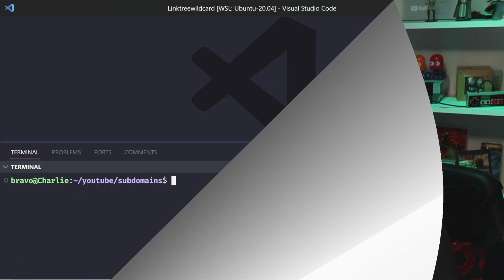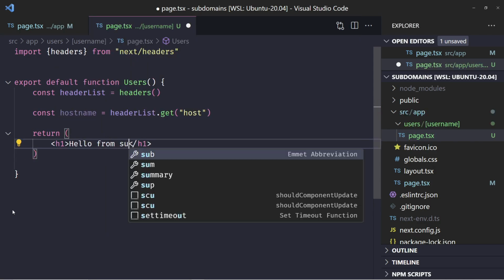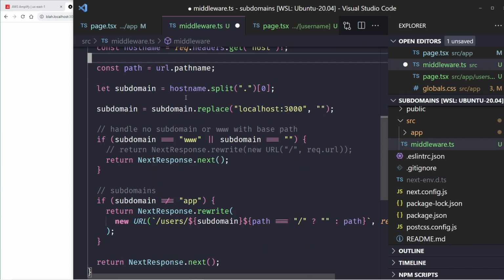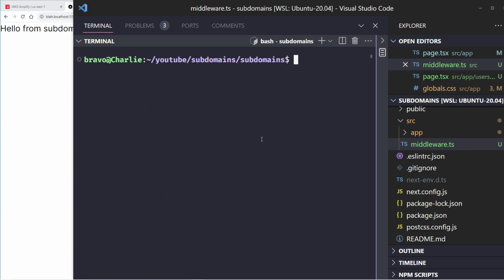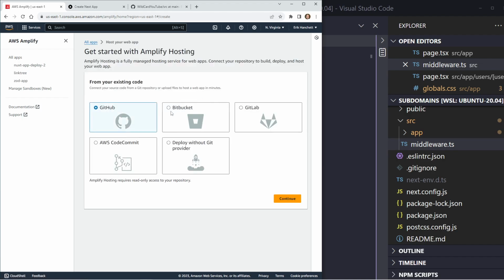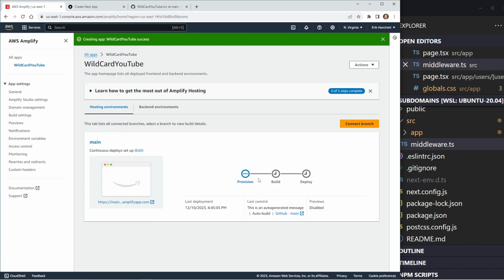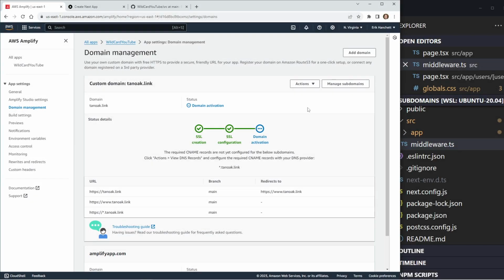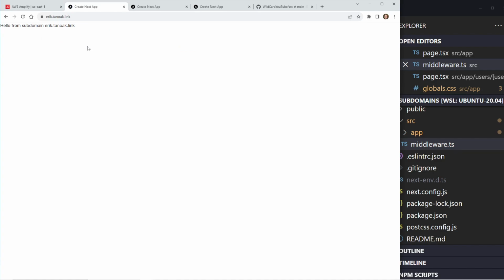How To Host Your Next.js 14 SSR Website using AWS Amplify Hosting! (Multiple Subdomains too)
Hosting your Next.js website with SSR has never beene easier. In this video I show how to host your Next.js website with multiple subdomains with AWS Amplify hosting. I show how to use middleware and how to connect everything together!

0:00 Introduction
0:35 Setting up Next.js app
01:28 Adding middleware.ts
04:59 Setup Github
05:40 Setup in AWS Console
07:54 Adding in Domain
10:22 Testing subdomains